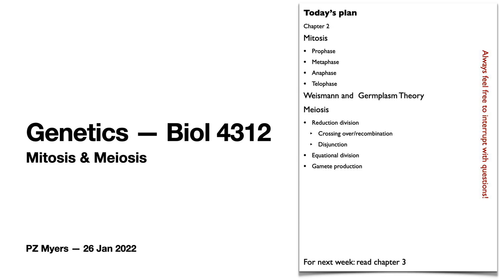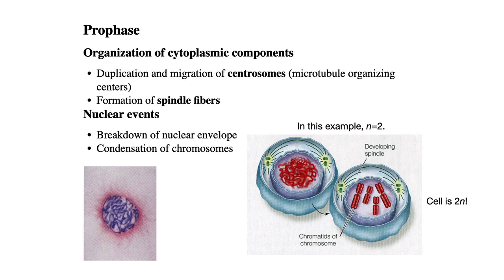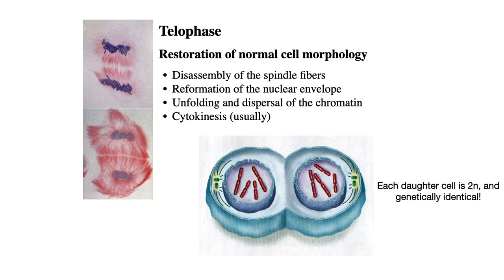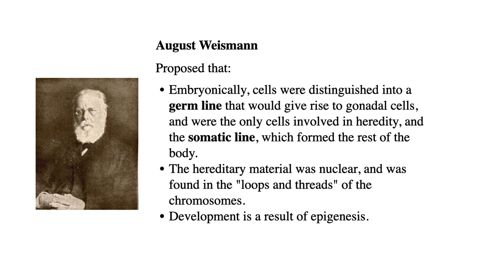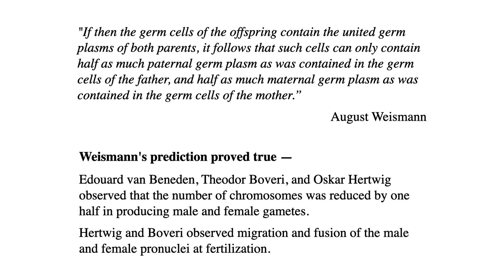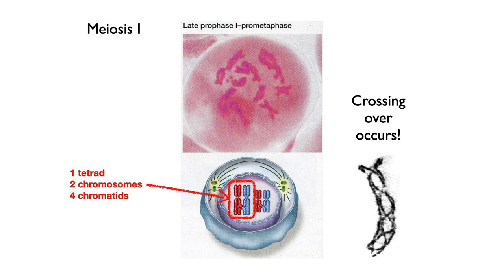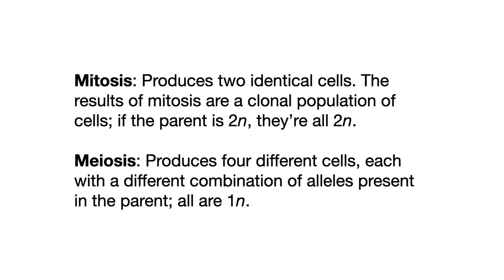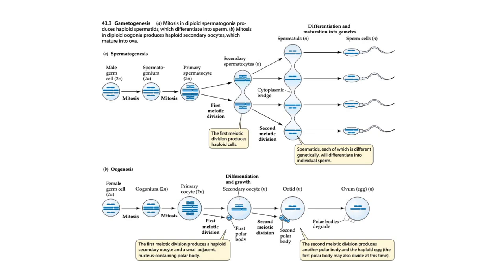Week 2 Mitosis & Meiosis HD 1080p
Continuing my uploaded genetics lectures…